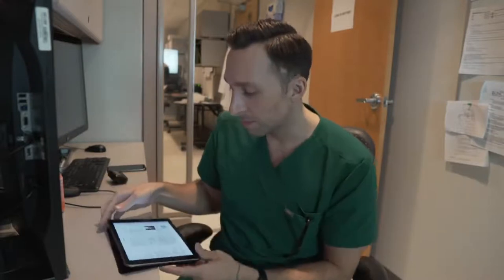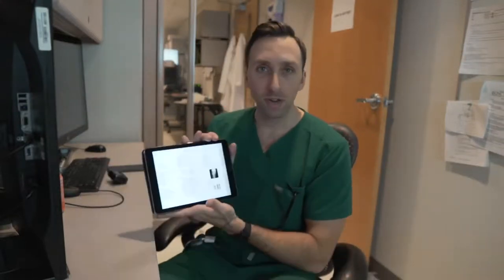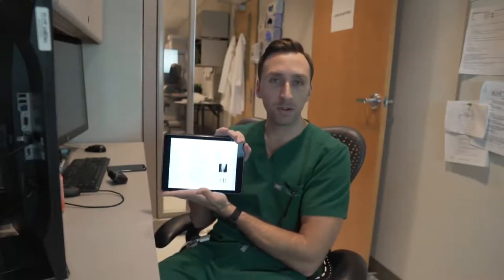Memorized EVERYTHING in MEDICAL SCHOOL - Three Easy Tips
Here are few of the techniques I used in MED SCHOOL to memorize everything for the tests, and boards :). Hope you find some of these tips helpful!Health tips, Medical health tips, motivation health tips, medicine tips

learn medicine, simple health tips home medicine for all deseases